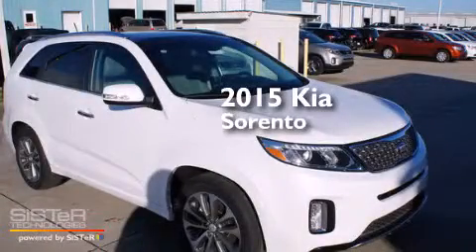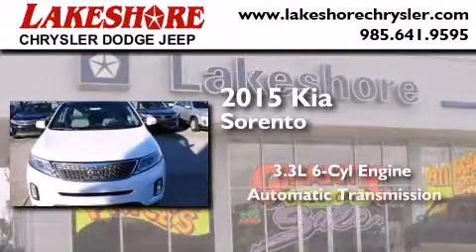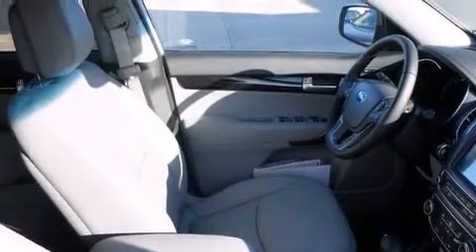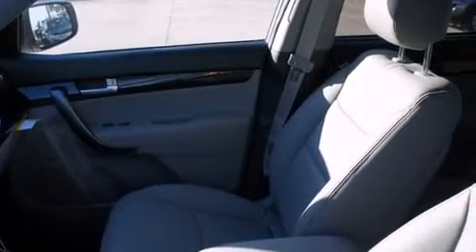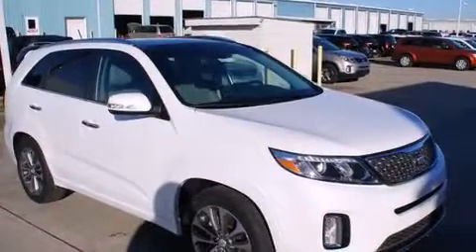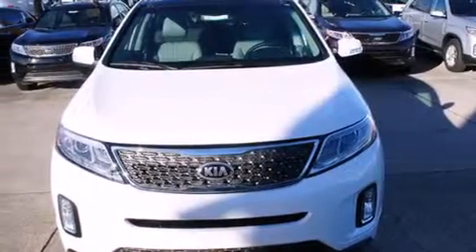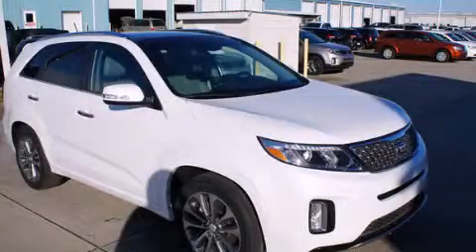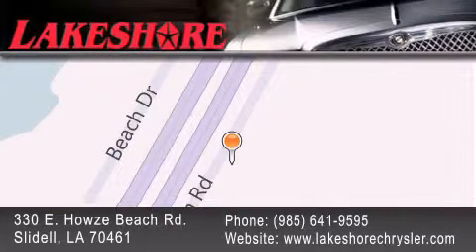2015 Kia Sorento Slidell LA 70461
Year : 2015
 Make : Kia
 Model : Sorento
 Engine : 3.3L V6
 Trans . : Automatic
 Exterior : Snow White Pearl
 Miles : 10
 Interior : Gray
 Stock : K23145

 330 E. Howze Beach Road

 2015 Kia Sorento Slidell LA